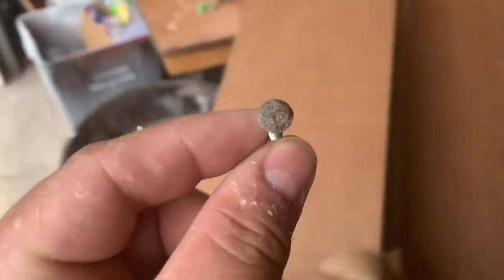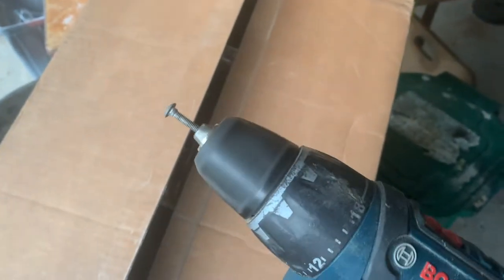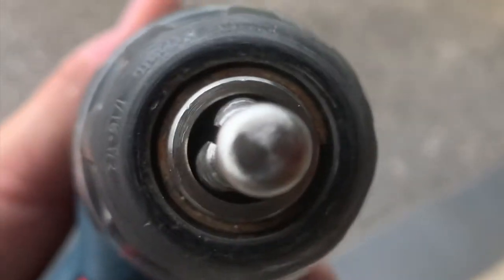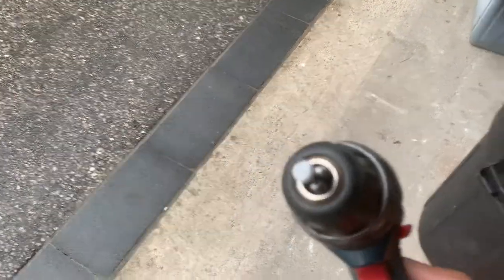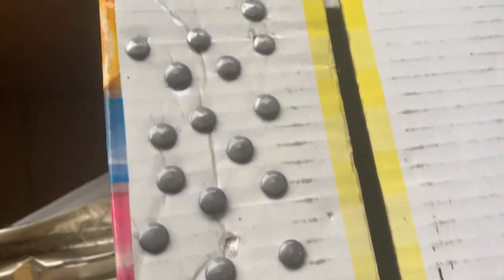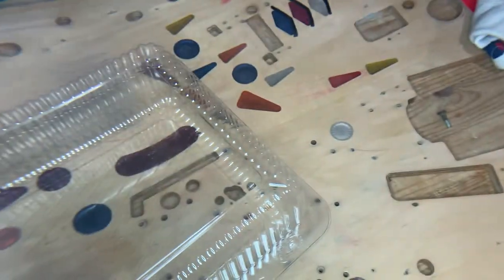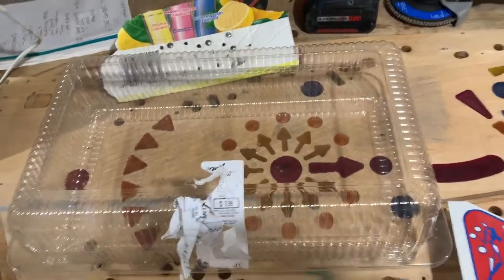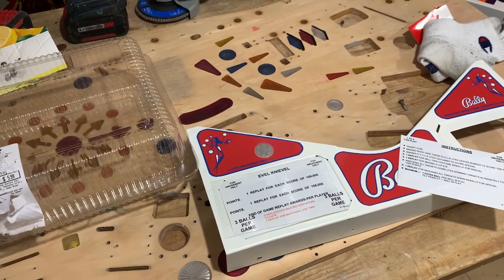Shine up those Coin Door Carriage Bolts!!!!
Shine up those bolts on the cheap!